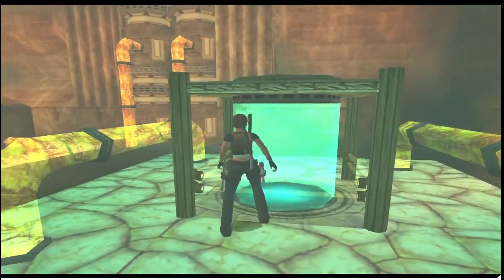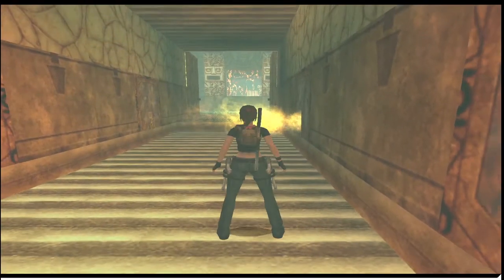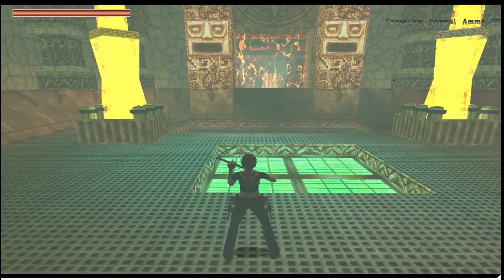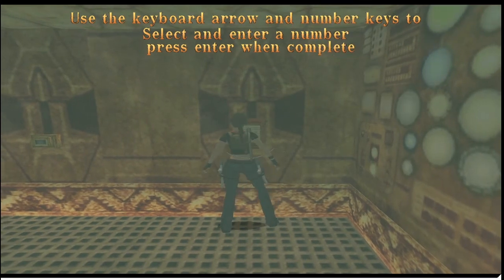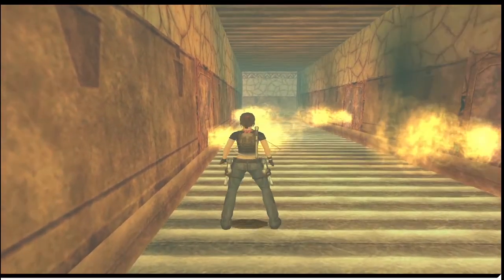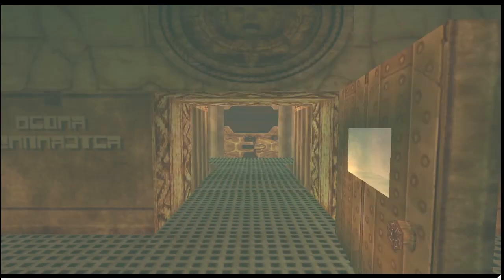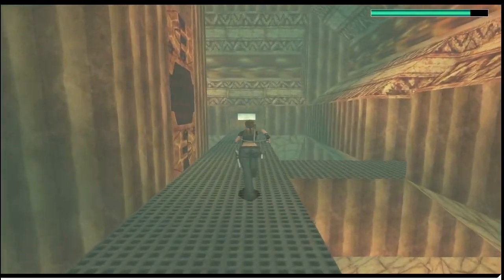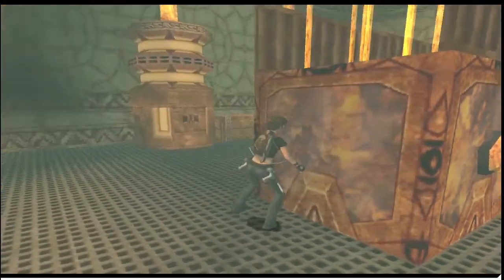TRLE Coyote Creek 2: Level 9 - Master Control Facility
TRLE DESIGNED BY ESSGEE,    GMAC,  TITAK,  AND COWBOY

Find me on the following social media,